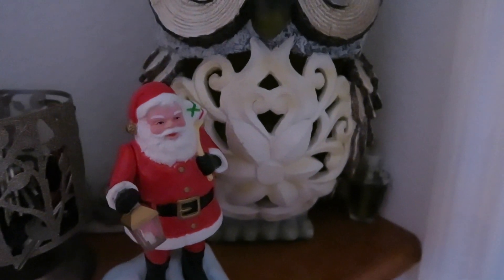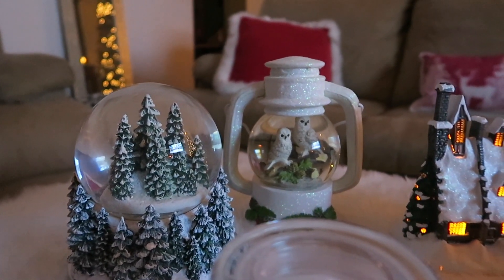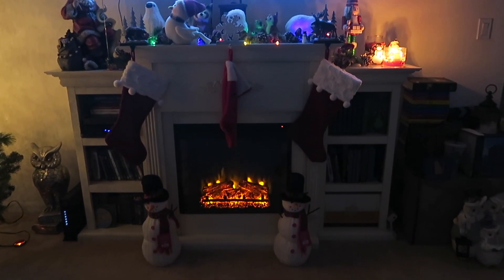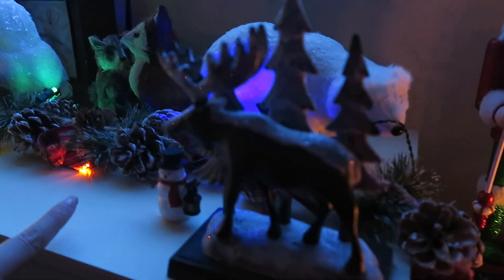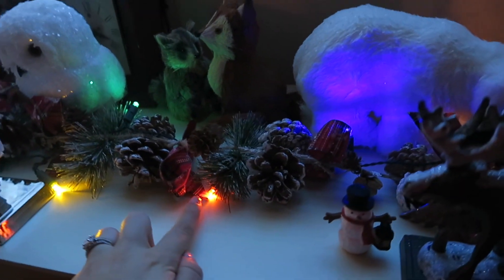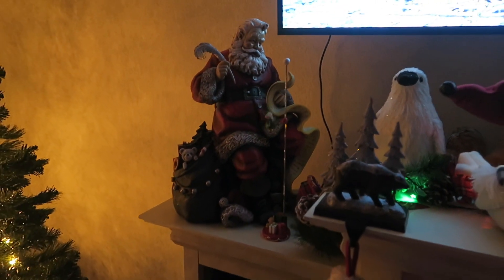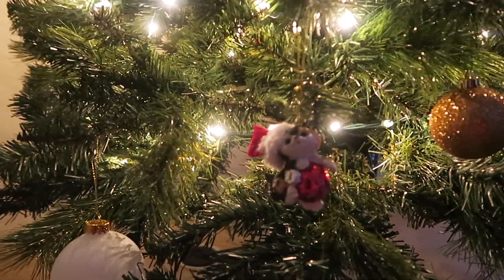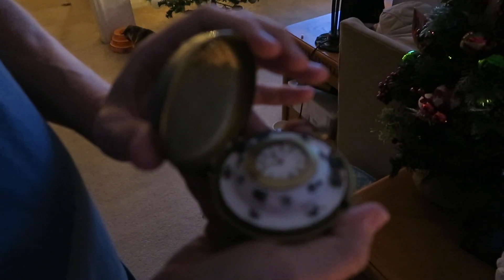Husband & Wife Christmas Home Tour! VLOGMAS DAY 9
Husband & Wife Christmas Home Tour! VLOGMAS

MAKEUP:
Tarte Shape Tape Concealer:

*It Cosmetics Celebration Foundation: